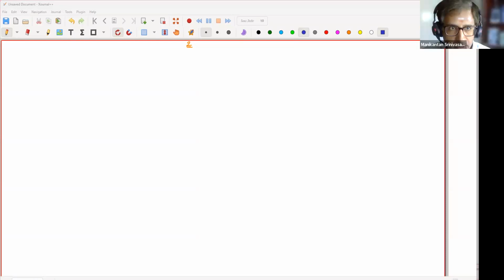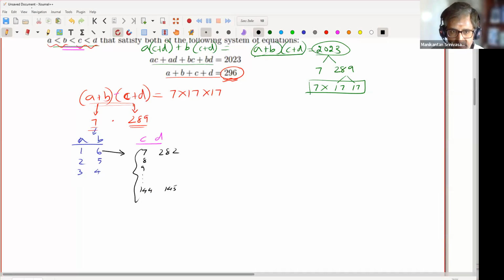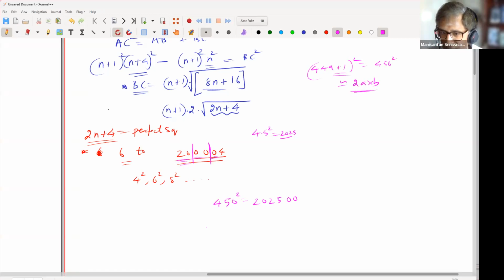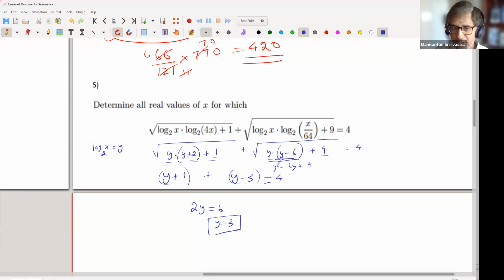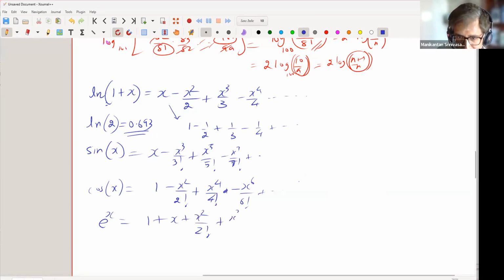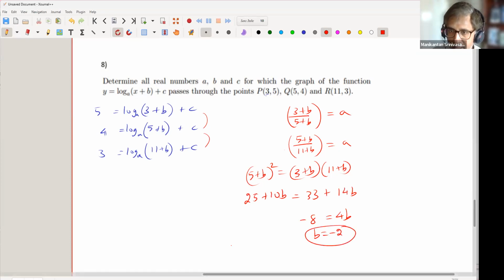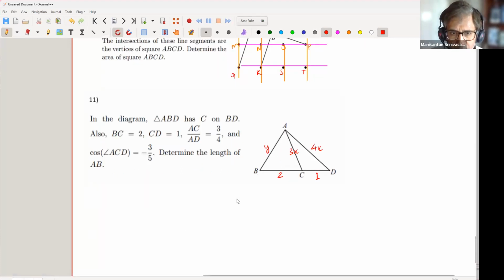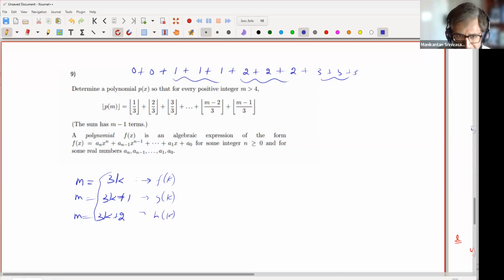AMC12 | Nov2023 | Sunday 12:30 | Class 6 | HW2 | 2023-10-29